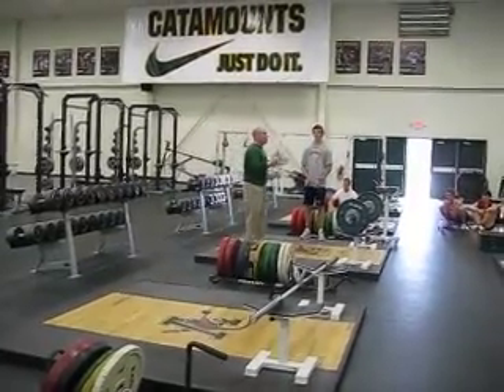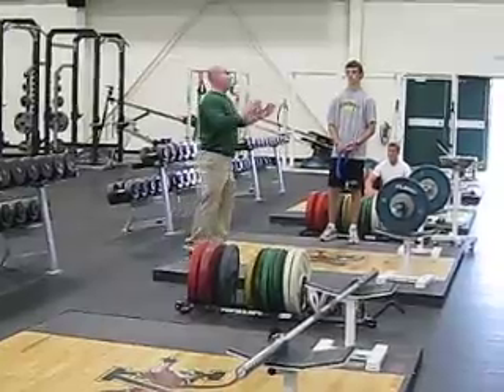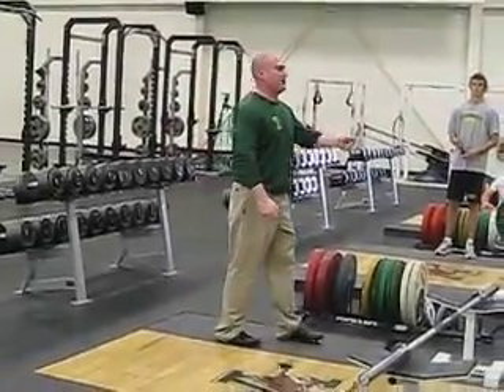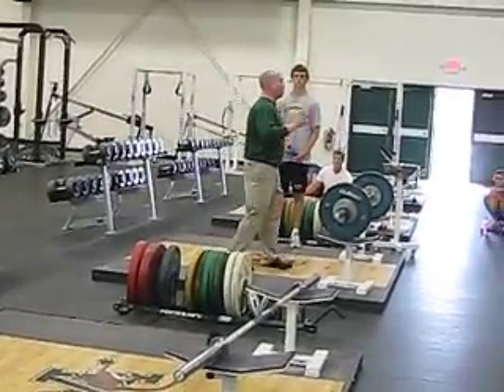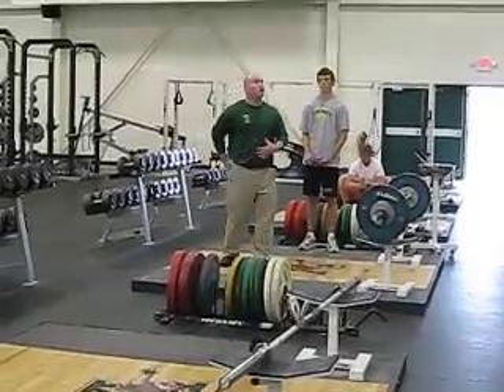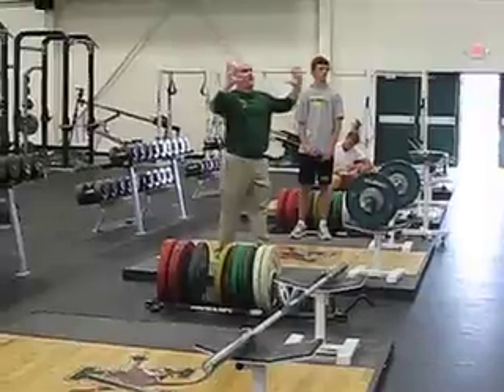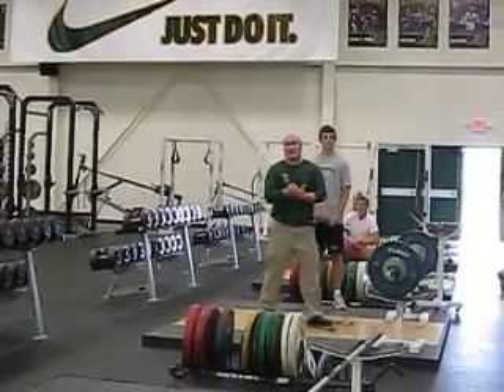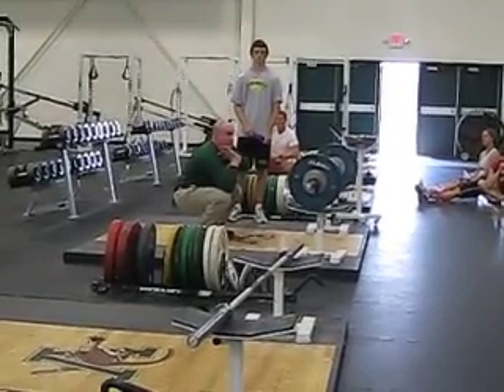5th Annual NSCA Vermont state clinic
UVM Head Strength Coach Justin Goulet talks about Olympic lifts being a tool to use for training athletes.